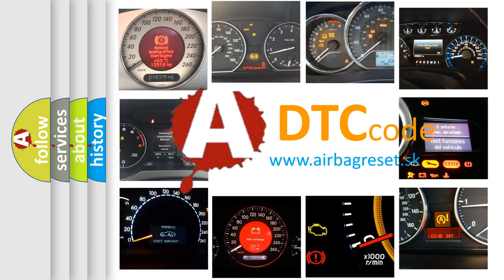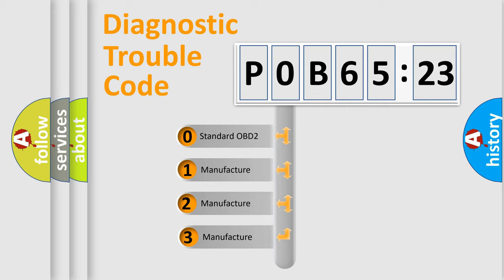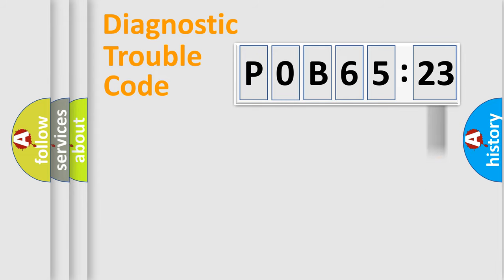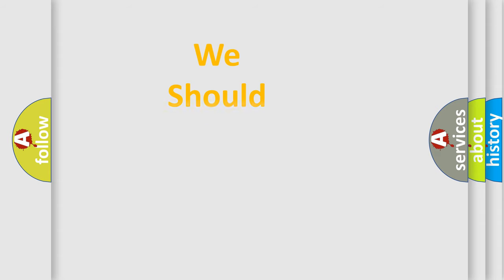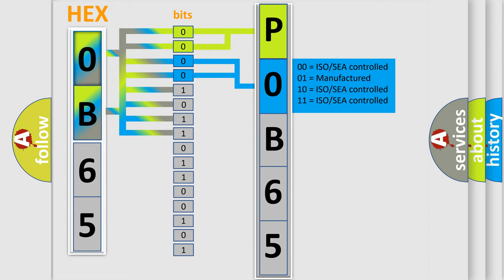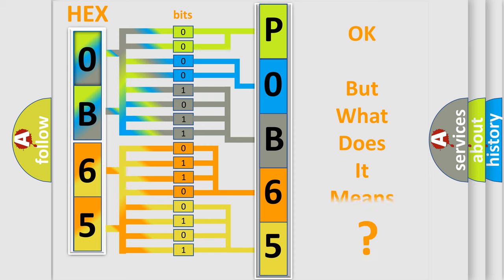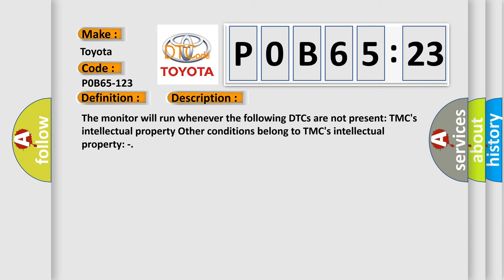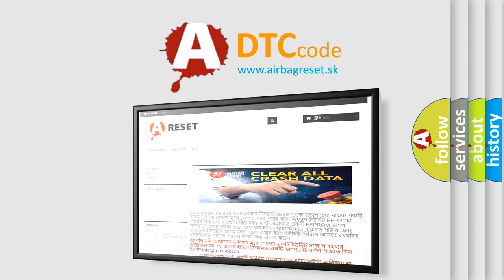DTC Toyota P0B65-123 Short Explanation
Contents:
0:21 Basic DTC analysis according to OBD2 protocol standard.
1:48 Insight into programming
2:58 A diagnostically understandable description of the Diagnostic Trouble Code
3:05 Basic error definition

Make:
Toyota
Code:
P0B65-123
Definition:
Hybrid Battery Voltage Sensor "I" Circuit Low
Description:
Cause:
 Battery smart unit HV battery assembly